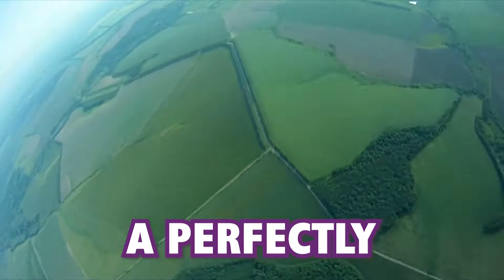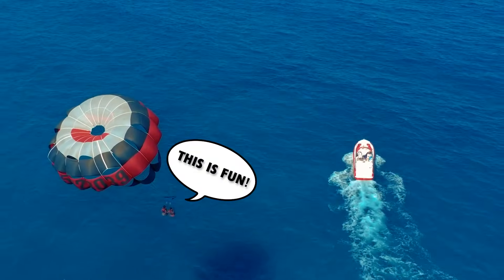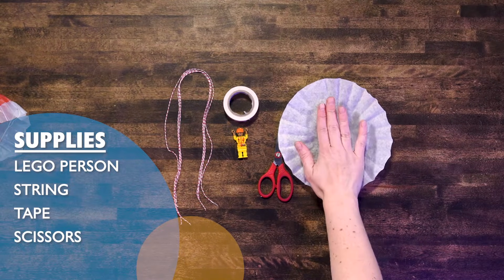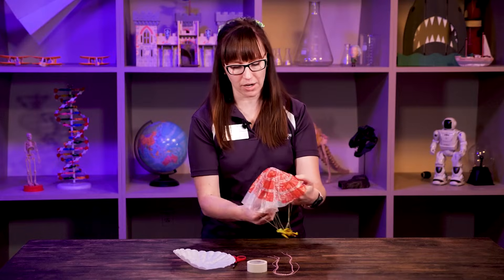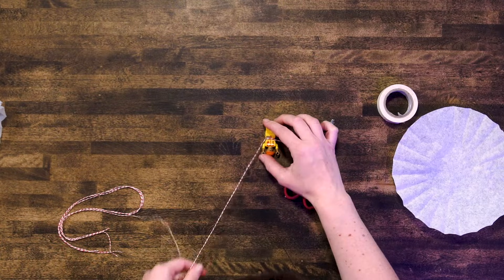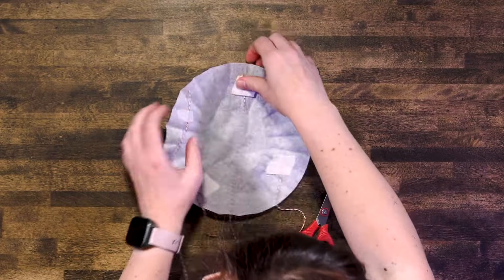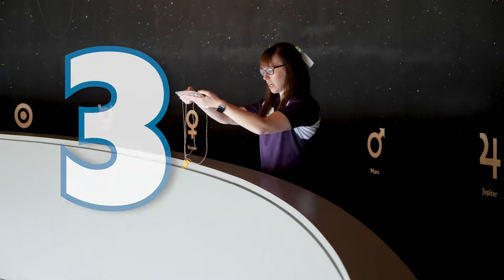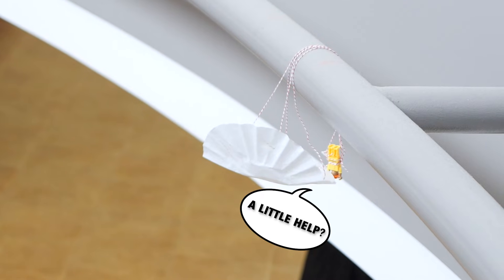DIY toy parachute | STEM Activity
What goes up must come down but how fast it falls can be aided by a parachute - or the lack of one! If a nice, soft landing is the goal then parachutes are a must. Join Educator Erica in this fun, simple science activity by creating a toy parachute for a LEGO person or an action figure near you.